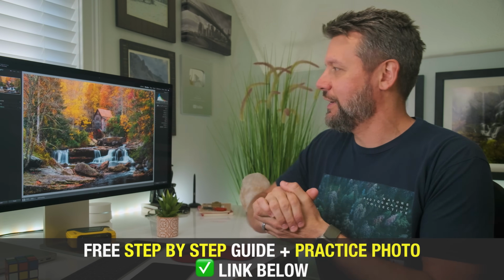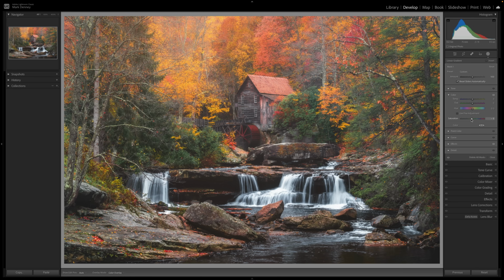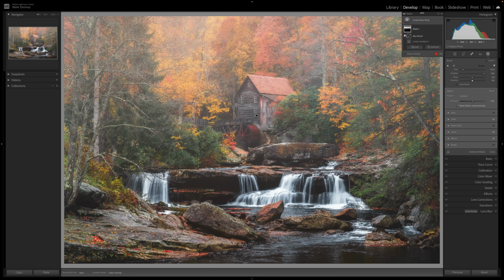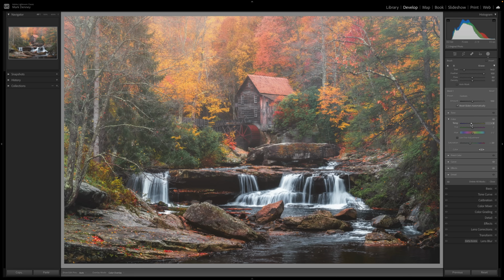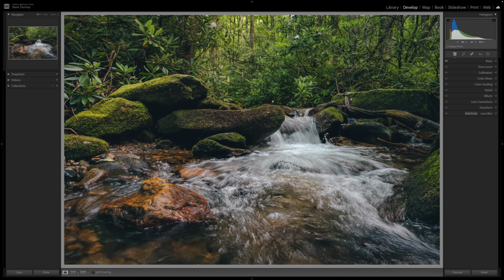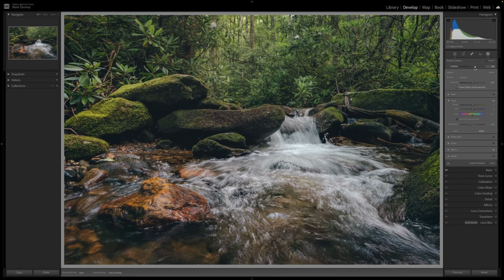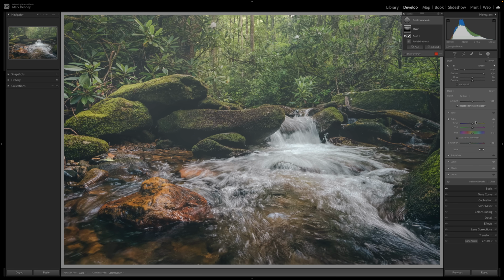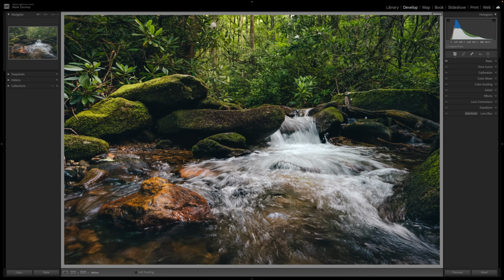FOGGY Editing Effect Worth Trying on All Landscape Photos!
Use this link to get $25 off your PPA membership today!

*✅ Free Step by Step Editing Guide ✅*

In this week’s episode, we review how to edit foggy landscape photos in Lightroom. Atmosphere, whether it's fog or mist, has an amazing ability of transforming a flat and dull photograph into a dramatic work of art. But, unfortunately foggy conditions don't occur all the time - I often think to myself when I'm on-location that the scene I'm photographing would look much better if there was just a bit of fog rolling through. And, in this video I'll show you a great photo editing technique that will add a foggy misty quality to your photos. This is a great editing tip that's fun to experiment with on all landscape photos. - Mark D.

*🌟UPCOMING TOUR SCHEDULE*